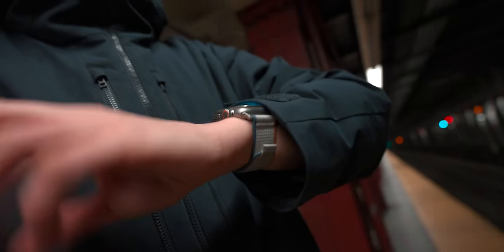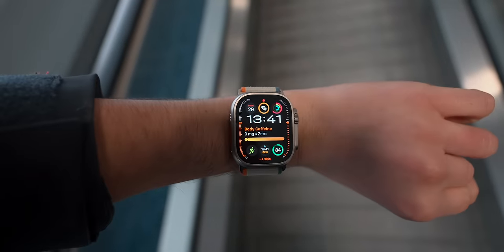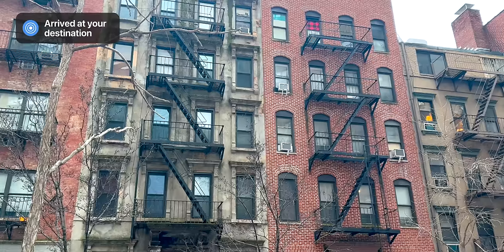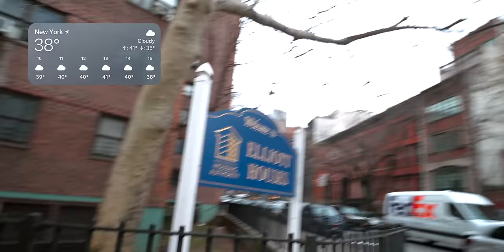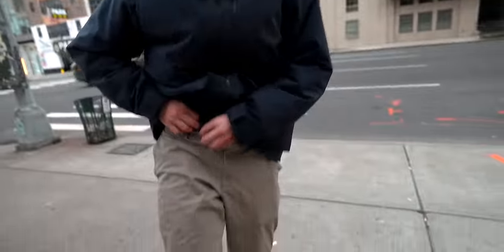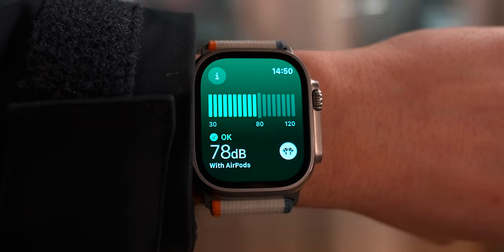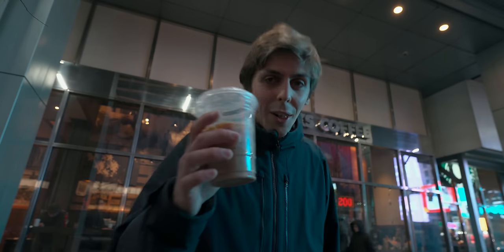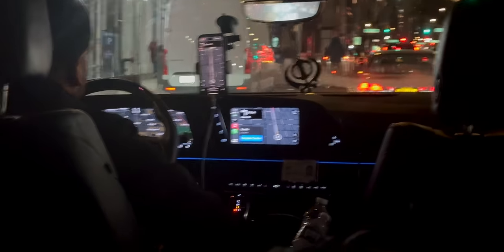Traveling with Apple Watch Ultra 2 - Why It's (Really) Useful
Is the Apple Watch Ultra useful or not? Let's go to NYC and show you I take how the Apple Watch is (really) useful. What is the point of the Apple Watch? What features are actually useful? I show you real life scenarios. It doesn't matter if you have the Apple Watch Series 9 or the Apple Watch SE. Including testing the battery, display and a bunch of tips and tricks!